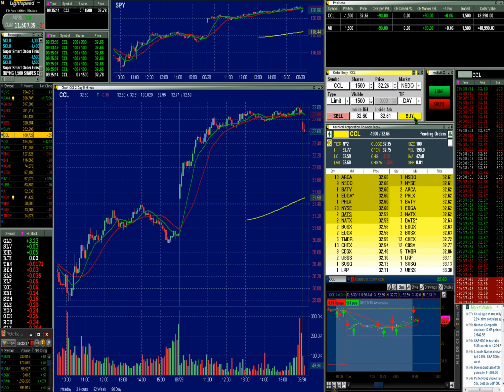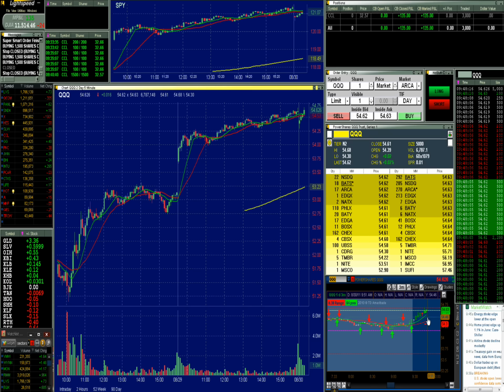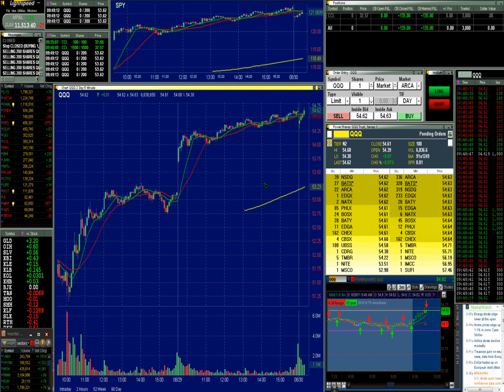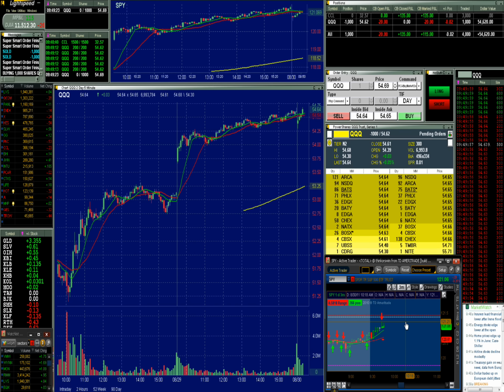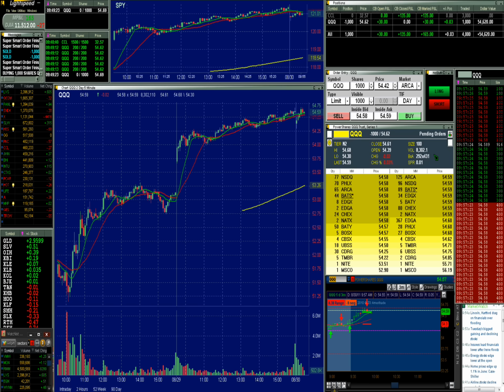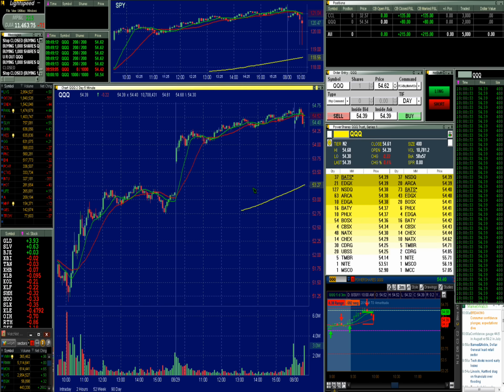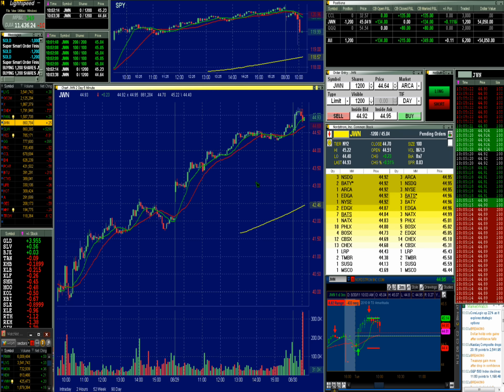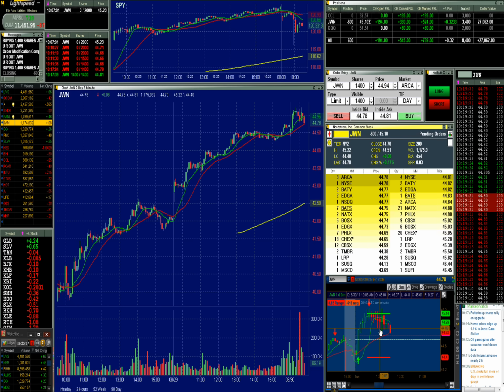Live Day Trading August 30th 2011 FOMC Minutes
This video is of "paper trades", no real capital was used.

I make free educational day trading videos.

Online day trading strategies proprietary trading system buy sell signals long short

Day Trading Secrets Revealed Strategies System Proprietary
Lightspeed Trading Direct Access Trading Software Grey Box Trading